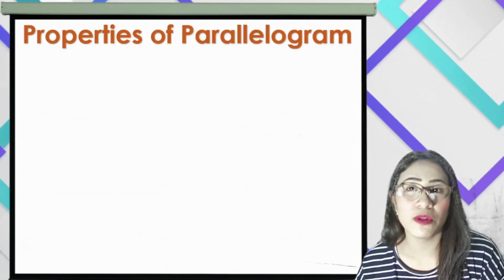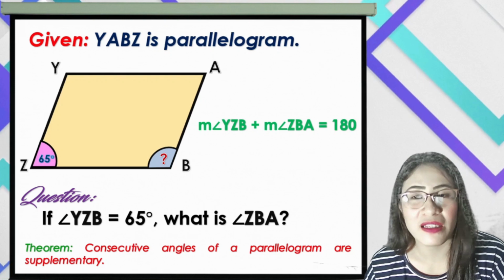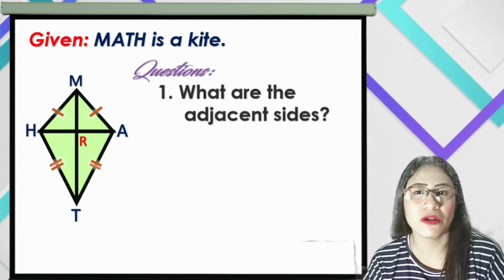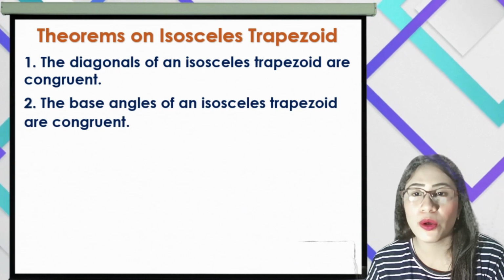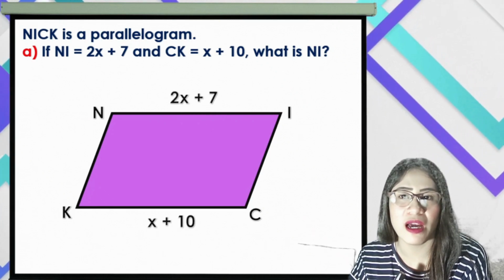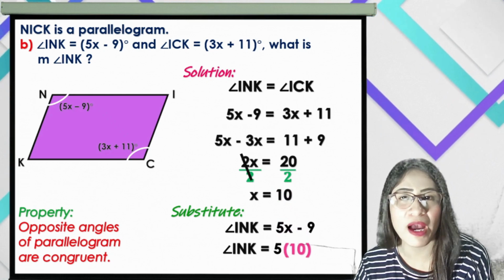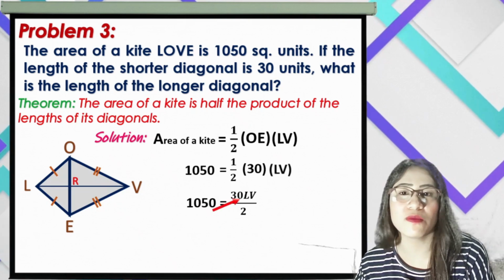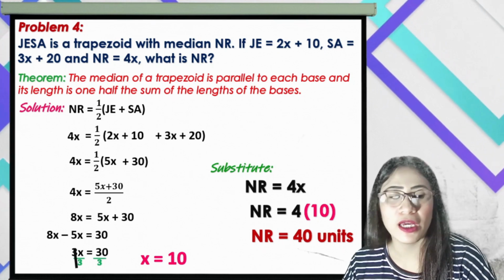Problems Involving Parallelograms, Trapezoids, and Kites